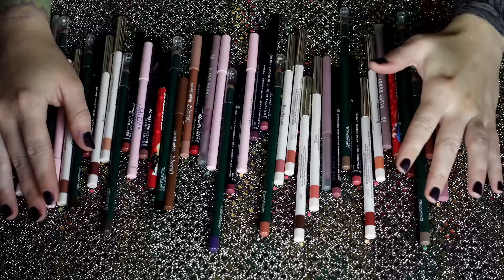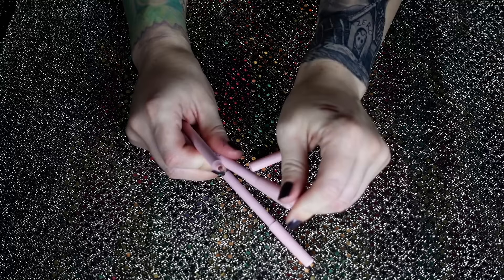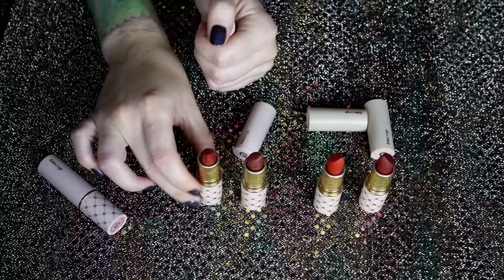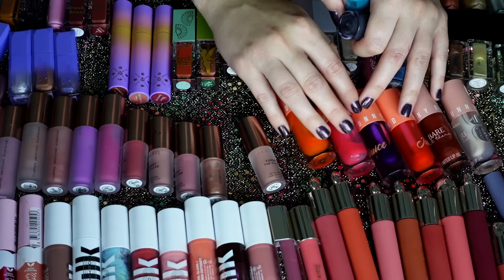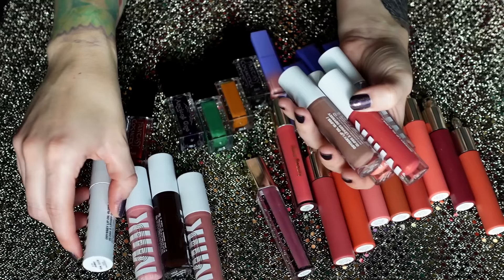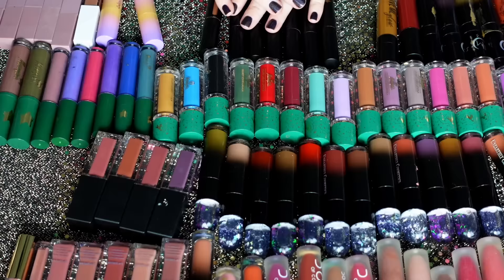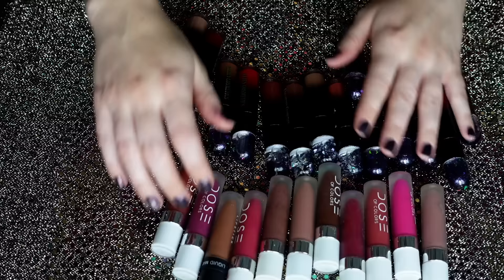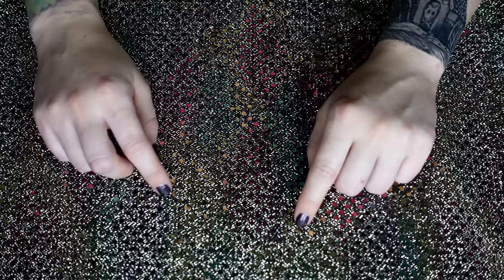2023 Lip Collection & Declutter!! | Lipsticks, Glosses, Liquid Lipsticks, Pencils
2023 Lip Collection & Declutter!! | Lipsticks, Glosses, Liquid Lipsticks, Pencils

What I'm Wearing:

FACE:
•Milk Makeup Hydrogrip Primer* //
•Flower Beauty Skin Smoothie Primer* //
•Smashbox Always On Foundation* //
•Flower Beauty Afterglow Serum* //
•Milk Makeup Concealer* //
•Rare Beauty Undereye Brightener* //
•Glossier Wowder* //
•NYX High Glass Finishing Powder (unavailable)
•Rare Beauty Power Boost Bronzer Stick* //
•Nabla Freckle Marker* //
•Rare Beauty Setting Spray* //

EYES:
•Milk Makeup Hydrogrip Eye Primer* //
•NYX Glitter Primer* //
•NYX Medium Brown Brow Glue* //
•Lawless Teddy Bear Brow Pencil* //

LIPS:
•Lawless Pink Slip Pencil* //
•Lawless Rosy Outlook Gloss* //

📫Betty-Jean
     5745 SW 75th St # 287

FAQ~
A: Dry/Normal.